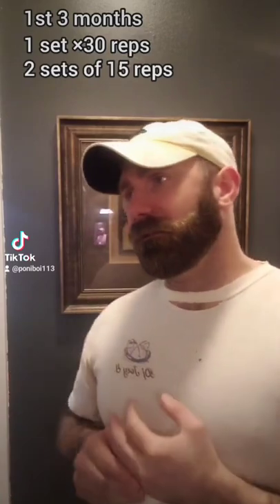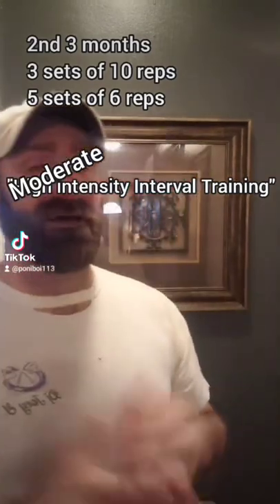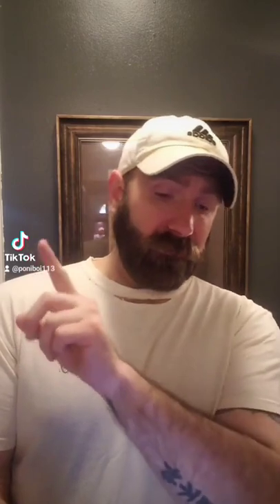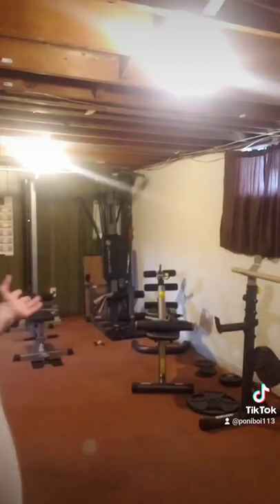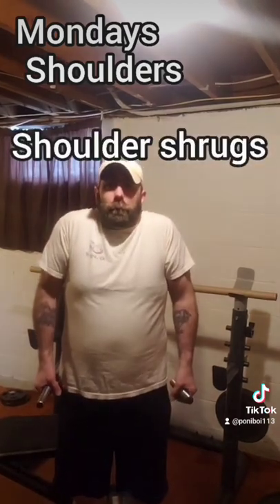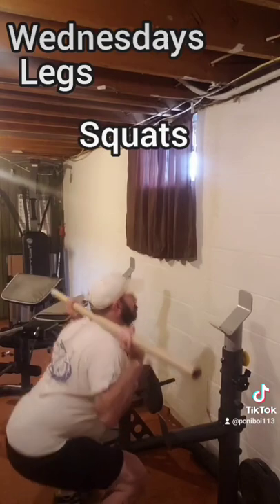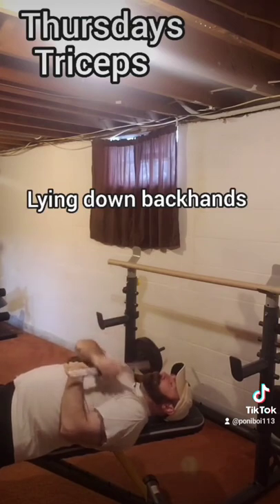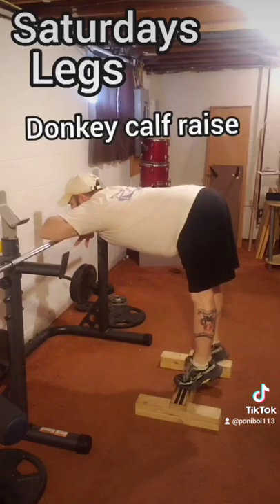My Year Long Workout Routine (4-10-2022)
I explain how the workout routine works in my videos